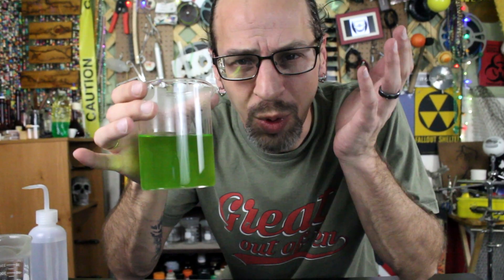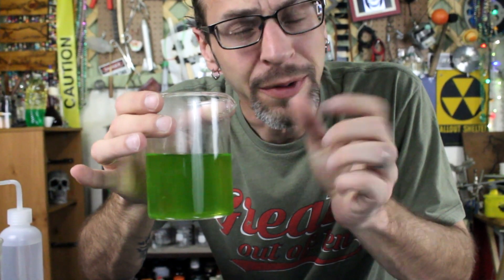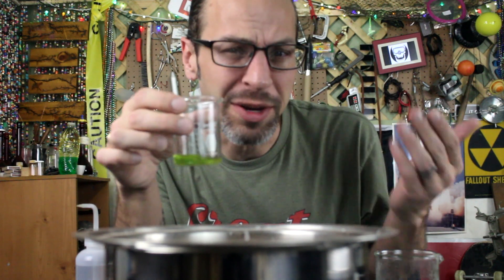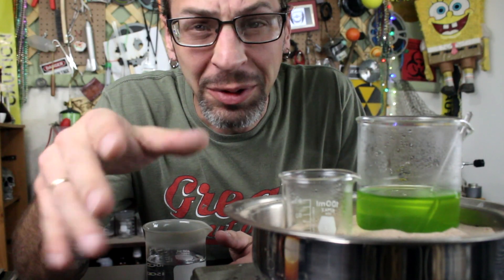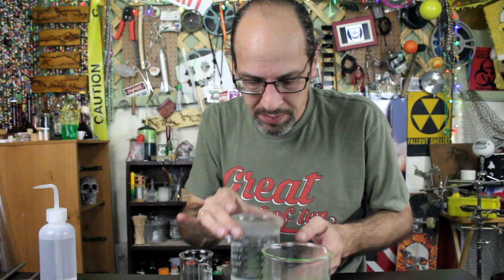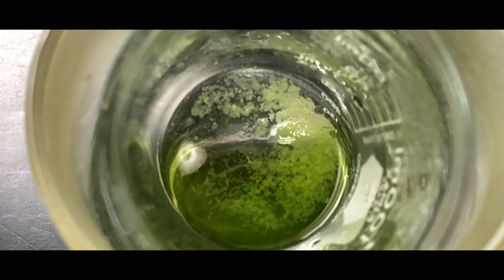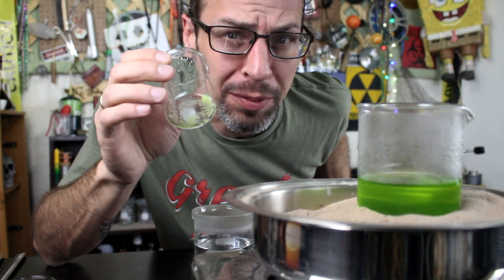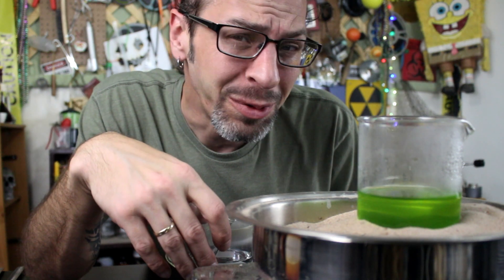Making Sodium Ferrioxalate (Pirate Crystals Ep. 3)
Making sodium ferrioxalate from the reaction between sodium oxalate and ferric chloride (iron (iii) chloride).  What a beautiful chemical reaction resulting in an amazingly green solution of sodium ferrioxalate!  After making solutions of sodium oxalate and ferric chloride, combining the two results in a rapid reaction and forms a fluorescent green solution of sodium ferrioxalate.  Now we just have to grow some crystals!  Be sure and come back next week!